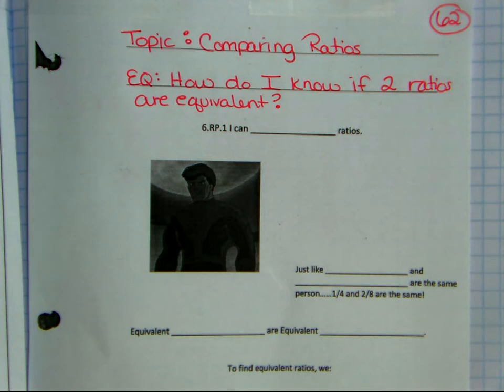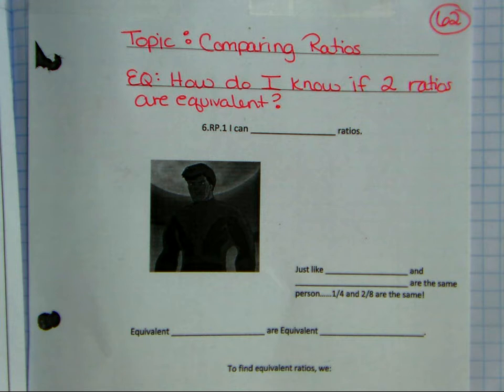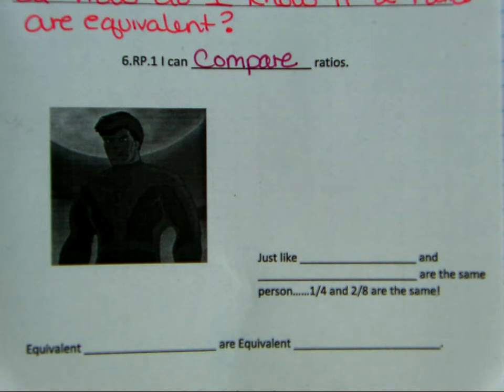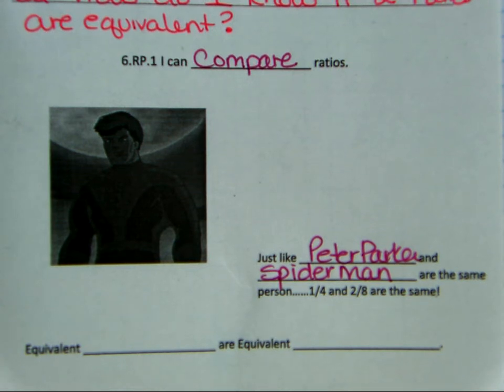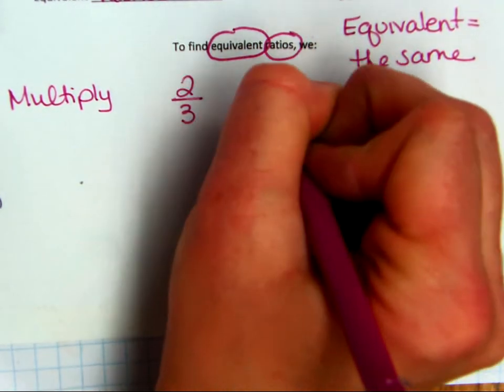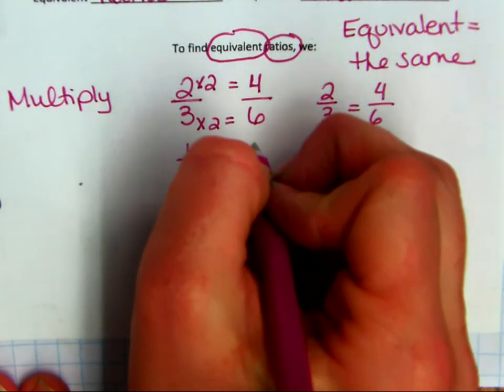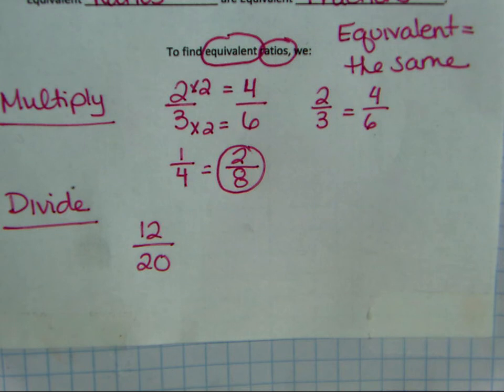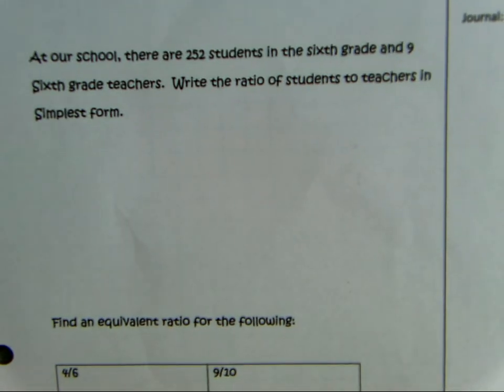INB 61 62 Comparing Ratios